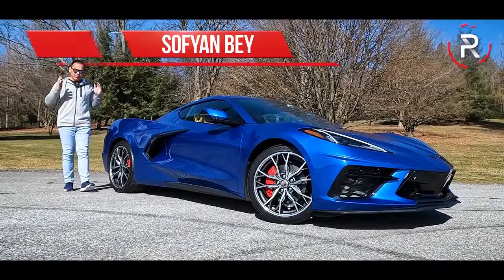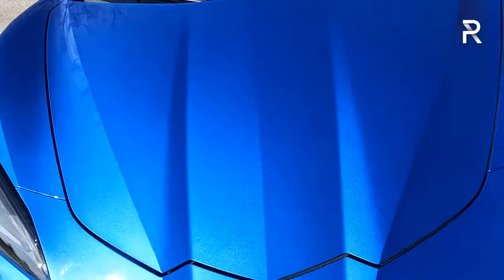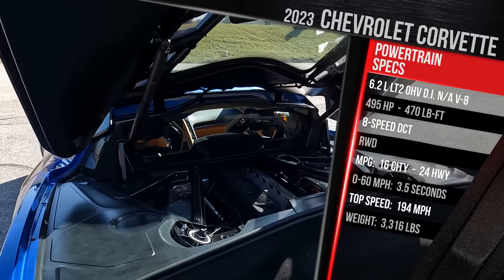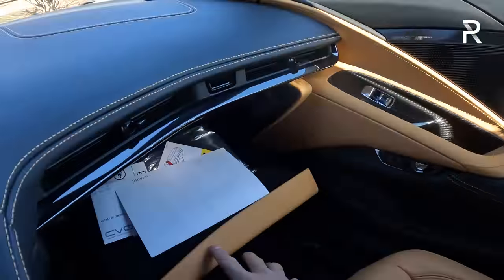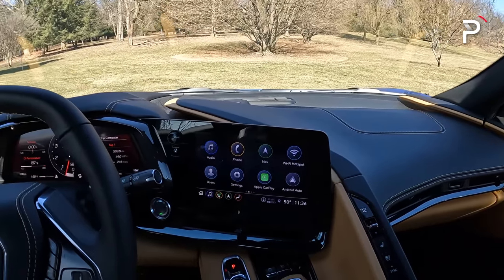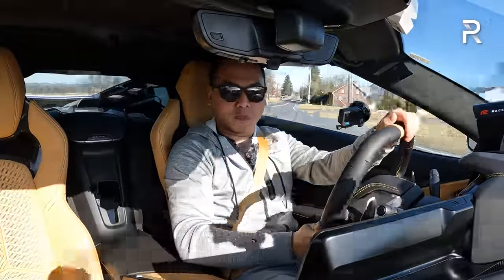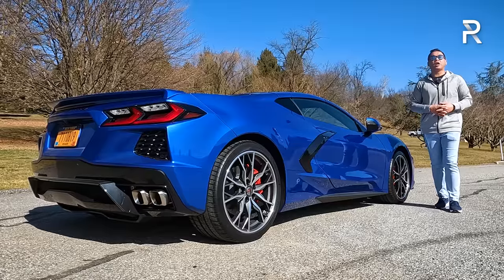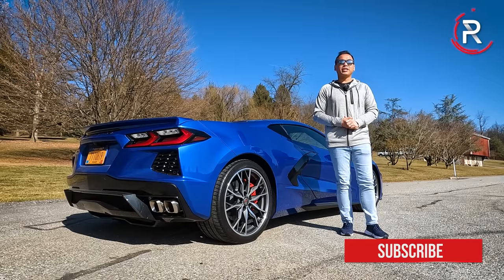The 2023 Chevrolet Corvette Stingray Is Still A Highly Desirable American Sports Car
After nearly 3 years since its reveal, the 2023 ChevroletCorvette is still the bargain price American Supercar that we've been waiting for. While Chevrolet has continued to expand the C8Corvette family with the Corvette Z06 and the upcoming E-Ray, the standard CorvetteStingray is still an overachieving sports car that turns heads like a supercar.